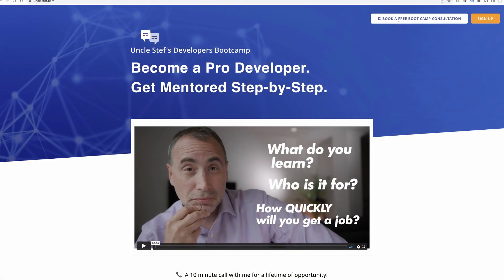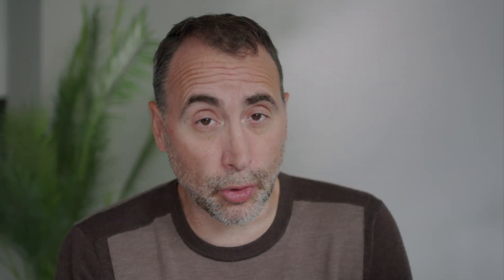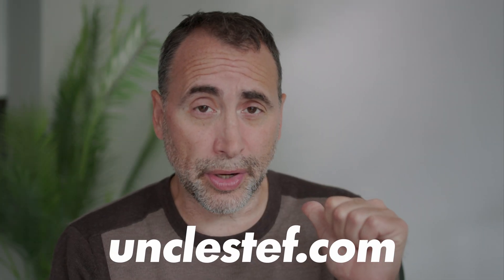The 5 Principles of Freelancing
The Naked Ape:

SUPPLEMENTS THAT WORK AMAZING FOR ME:

Protein Essentials Beef Gelatine Powder:

Thanks!

Stef